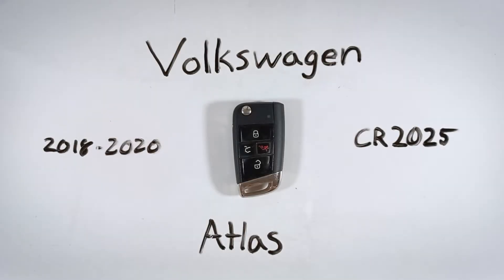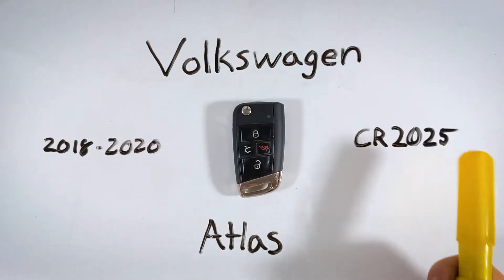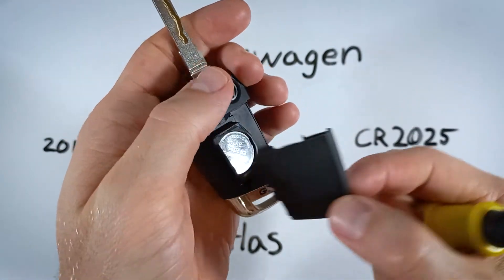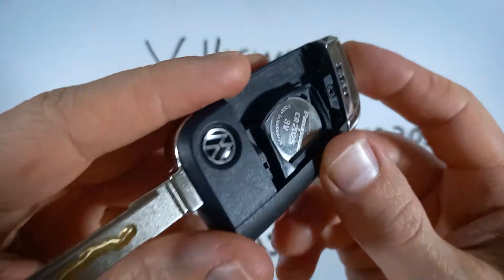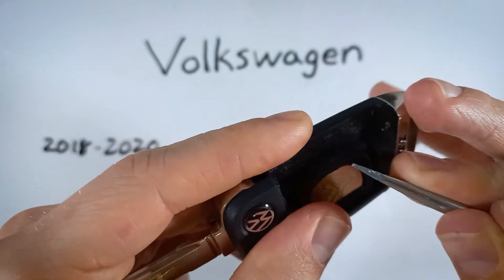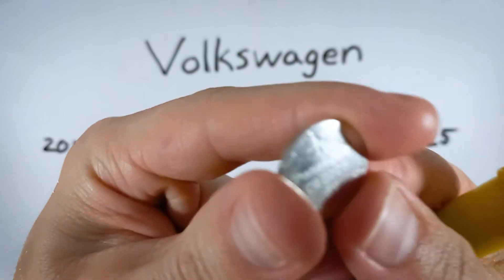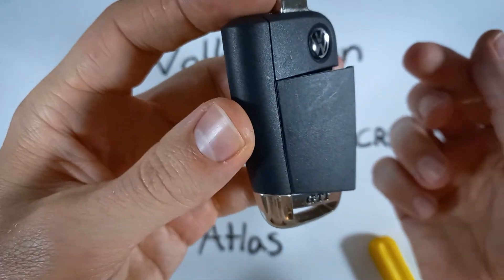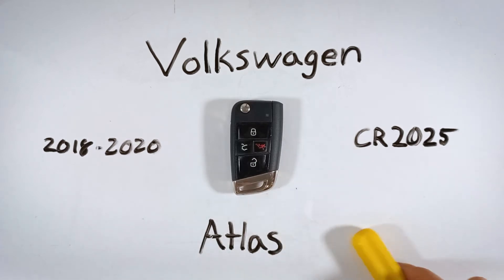Volkswagen Atlas Key Fob Battery Replacement (2018 - 2020)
CR2025 Coin Battery 🪙 you need

How to replace the battery in this key fob for the Volkswagen Atlas 2018, 2019, 2020 models.